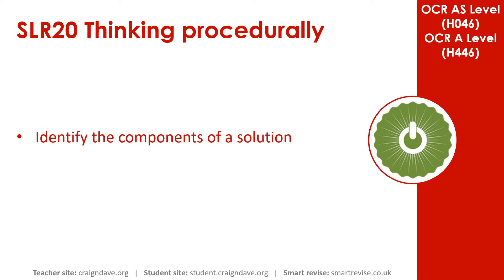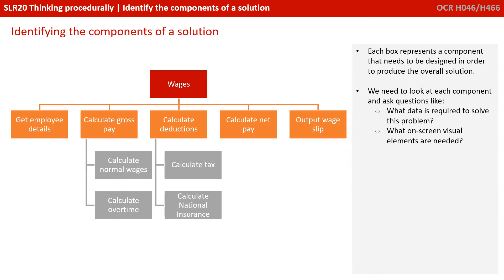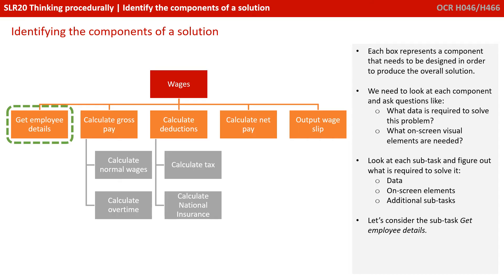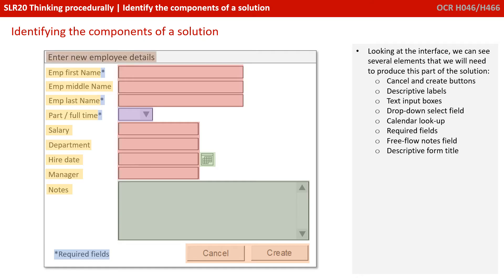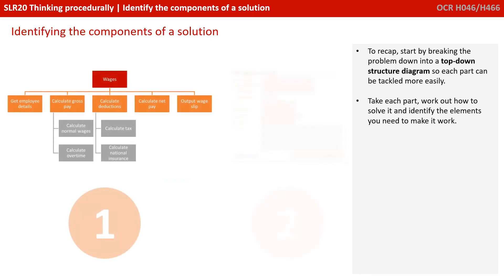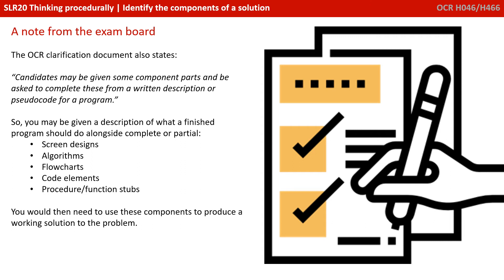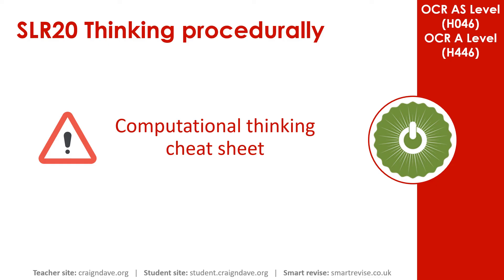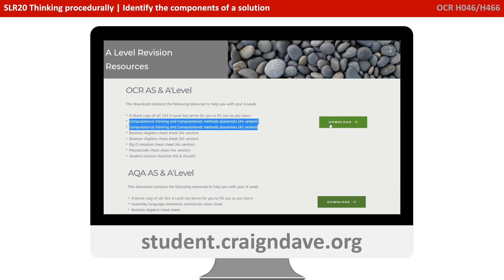125. OCR A Level (H046-H446) SLR20 - 2.1 Identify components of a solution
00:00 Intro
00:15 Identify the Components of a Solution: A Note About This Video
00:27 Identifying the Components of a Solution
01:32 Example
02:50 Recap
03:12 A Note From the Exam Board
03:51 Key Question
04:03 Computational Thinking Cheat Sheet
04:46 Outro